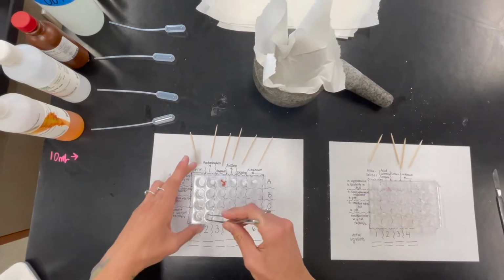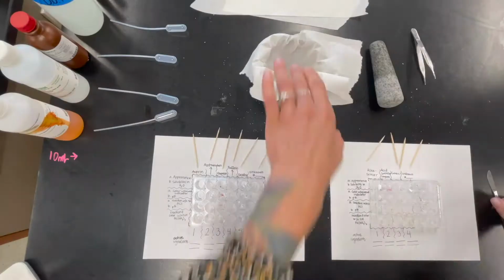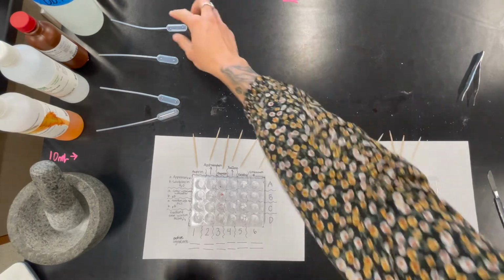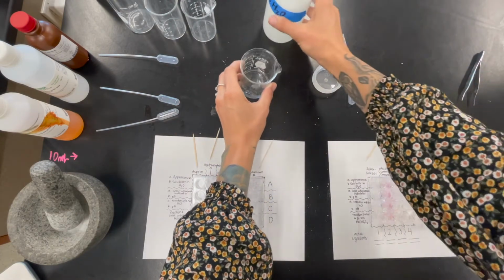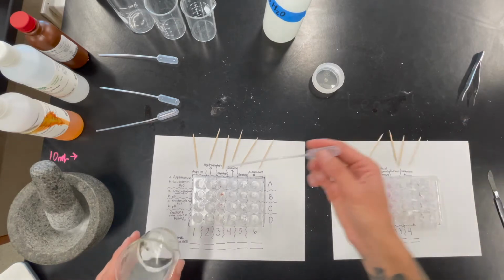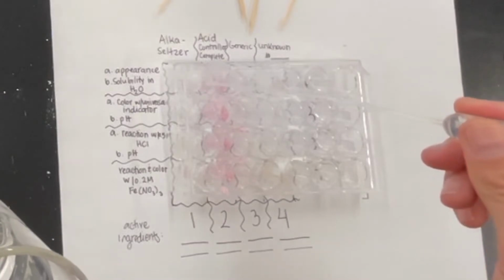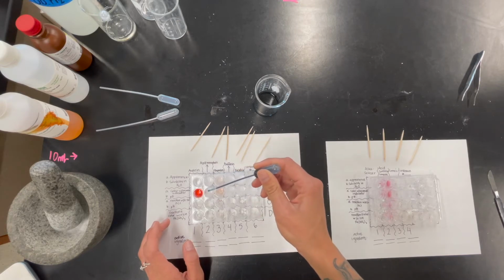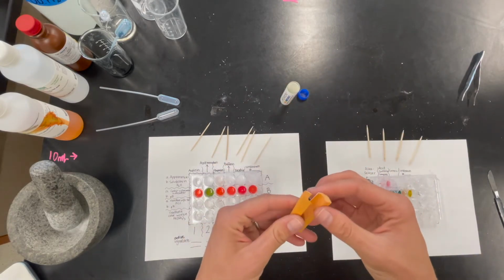OTC Lab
Let's explore different over-the-counter medications!